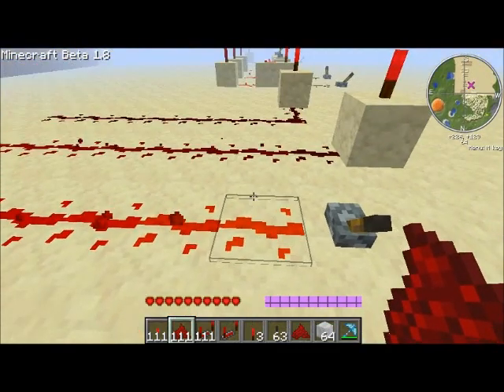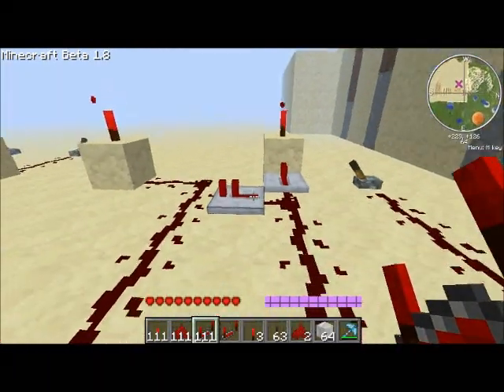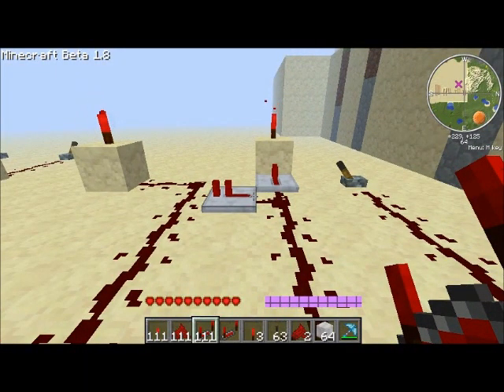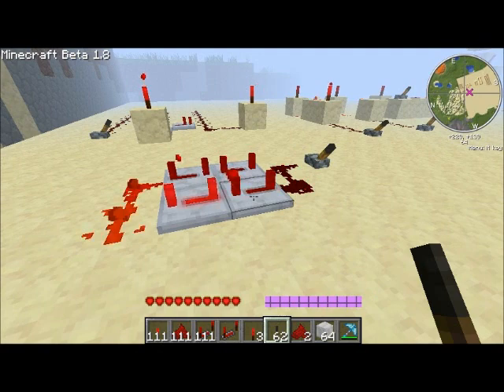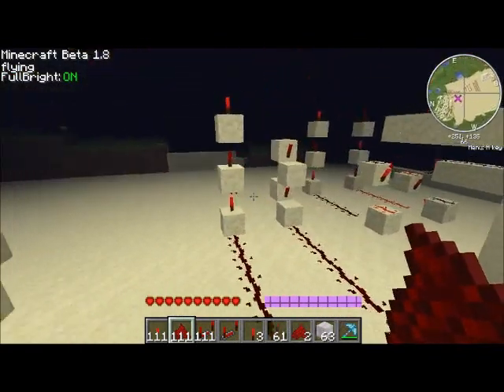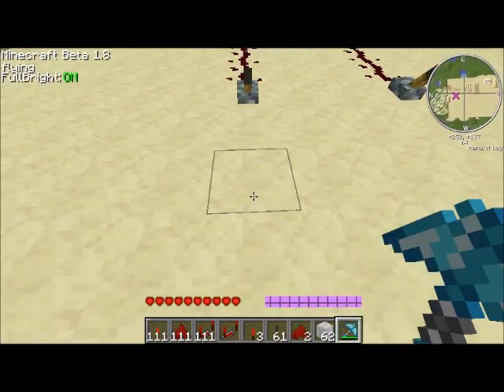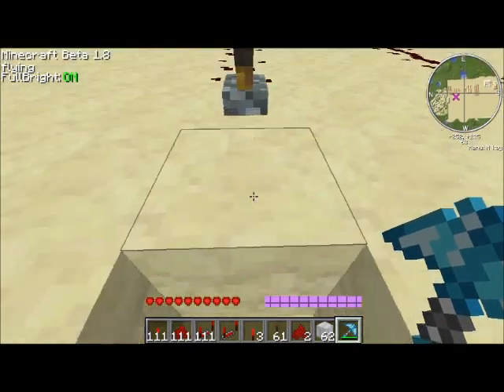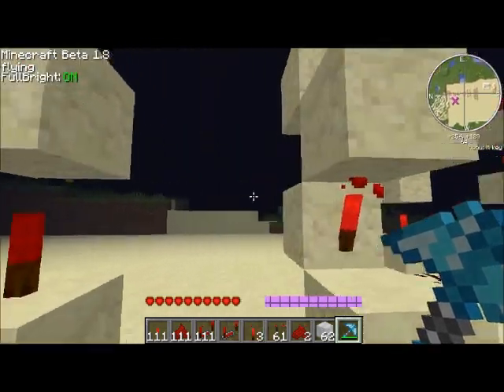Redstone Tutorial 2: Travelling signals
Hello and welcome to my second redstone tutorial. This tutorial is about transportation of redstone signals. By the end of this tutorial you will learn How to make redstone signals travel up and down (vertically) as well as in the horizontal plain, how to make your redstone contraptions and computers MUCH faster and also how to protect your mines from flooding and detecting when they have flooded.

A couple of other links that you should check out:
More Instant wire and single-edge instant wire (insanely awesome tutorial on ultra fast instant wire):

Note: NOT-gates are also called inverters however from now on I will probably always call them NOT gates, assuming that you have already seen this video and red the description. =P